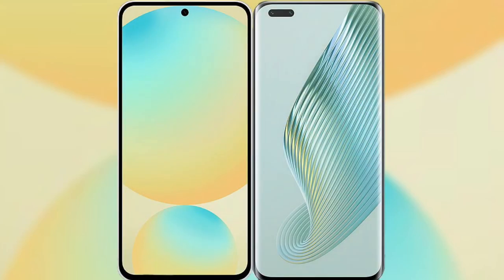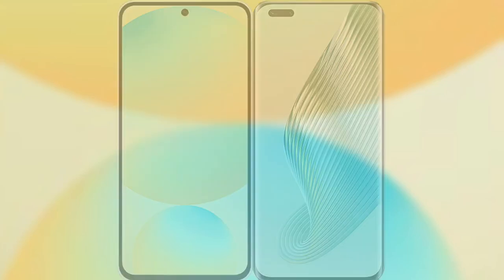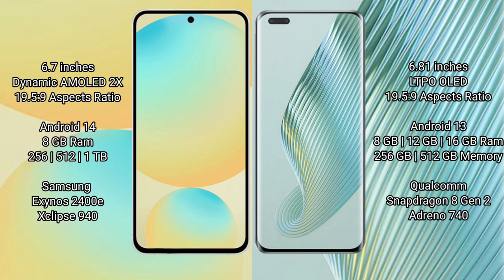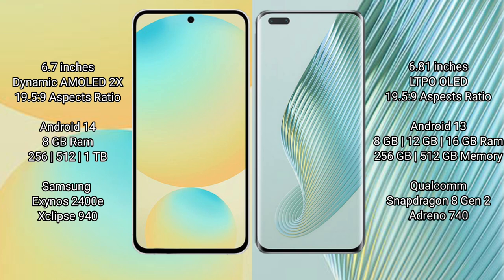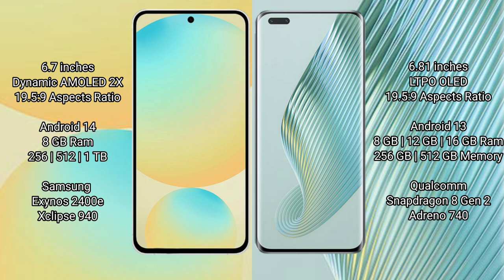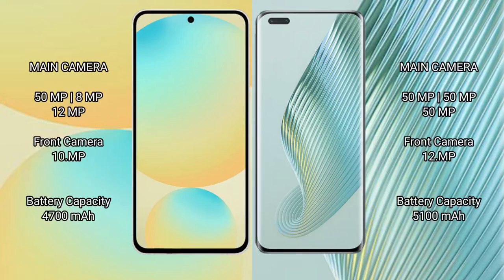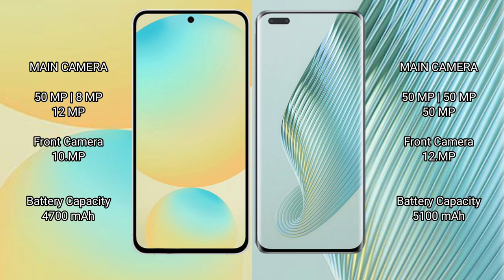Samsung Galaxy S24 FE vs Honor Magic 5 Pro Review